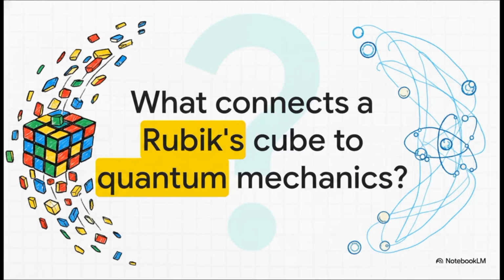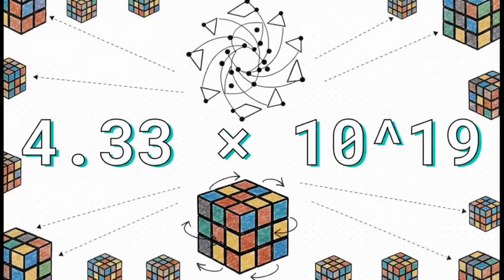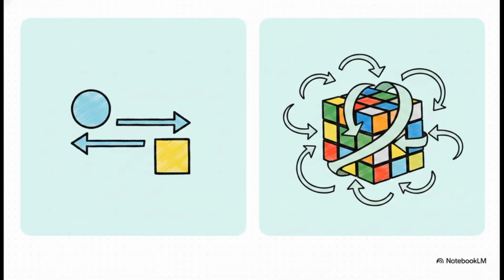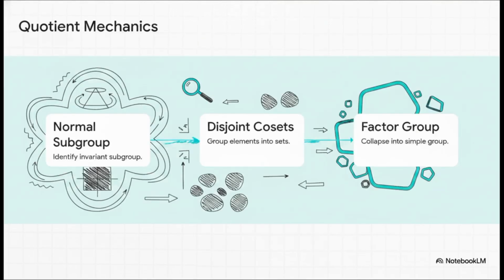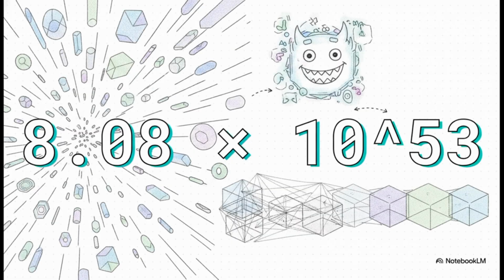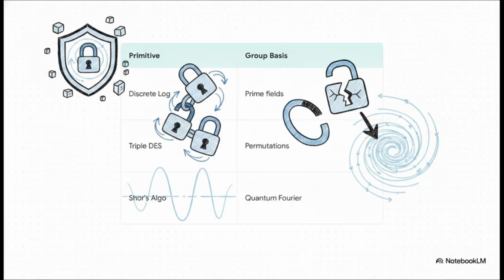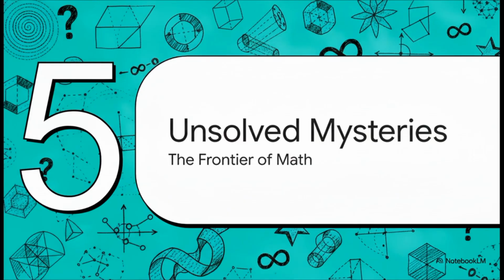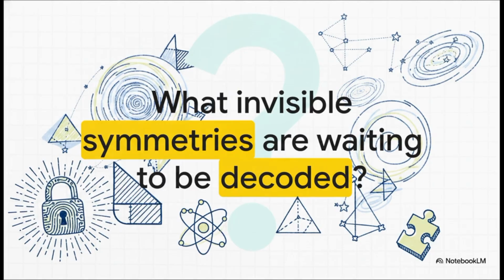⚠️ Group Theory - 01